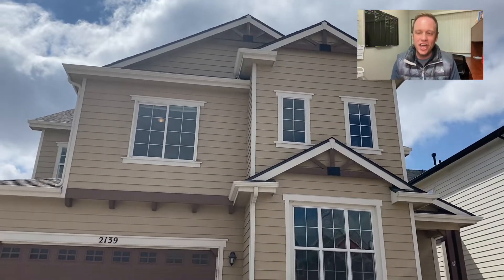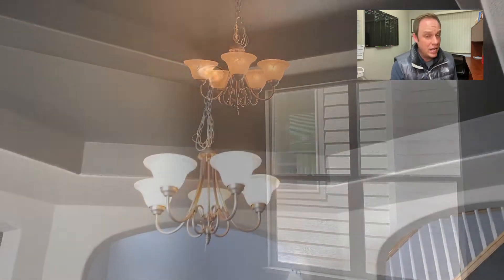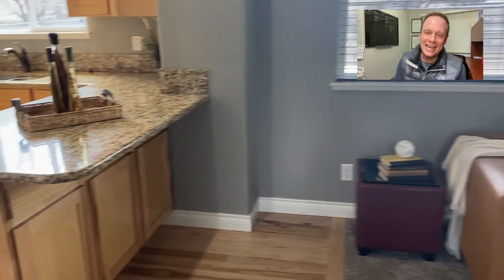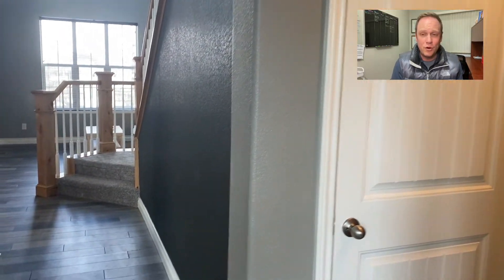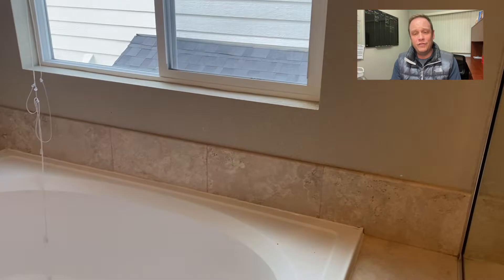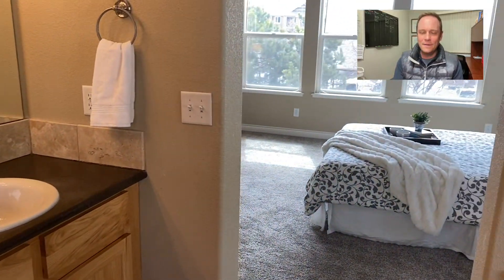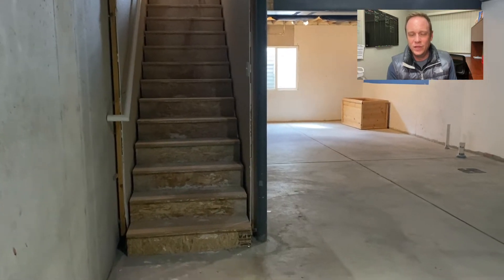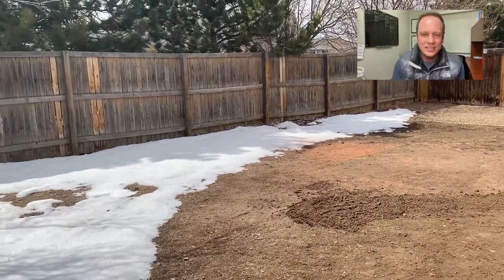SOLD: 2139 Katahdin Drive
SOLD. Spacious 4 bed, 2.5 bath home located in Bucking Horse, east Midtown.  Owners recently painted the interior, installed wood grain ceramic tile & refinished the wood floors.  Carpet was just replaced too.   You will love all the windows, vaulted & tray ceilings, and the open rail staircase.  All 4 bedrooms are on the upper level, the primary bedroom enjoys a large master closet & 5 piece ensuite bathroom. Eat at the breakfast bar, causal dining area & enjoy celebratory meals in the formal dining room (could be converted into an office).  Full unfinished basement with 9 ft ceilings, passive radon, egress windows, & rough plumb for future bathroom.  The Bucking Horse neighborhood offers a community park/field, playground, pool & walking trails. It is also a short walk to the amazing restaurants, boutique stores, brewery & coffee shop at Jessup Farm.  Backyard lawn will need to be reseeded later in the year by the new owners.